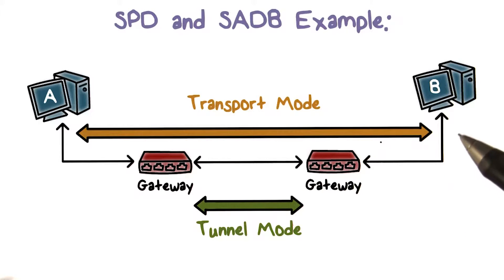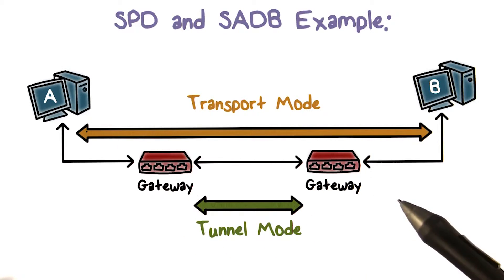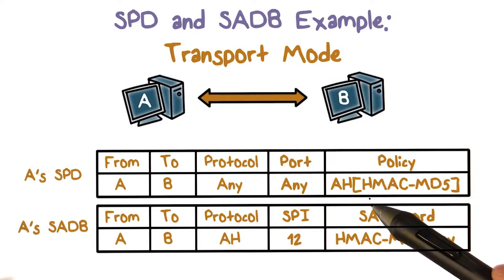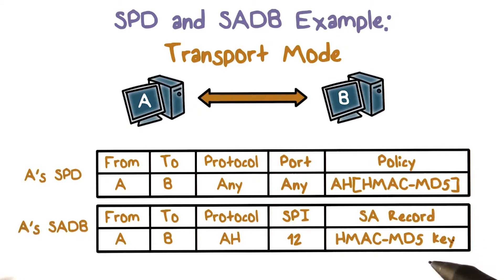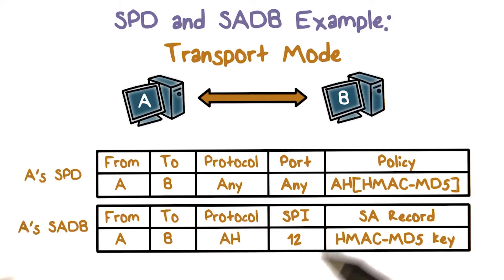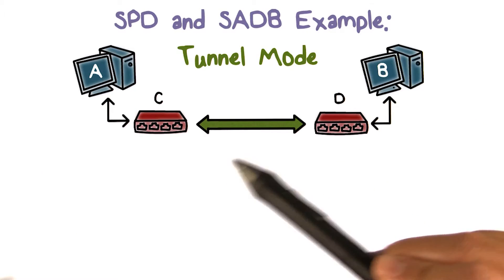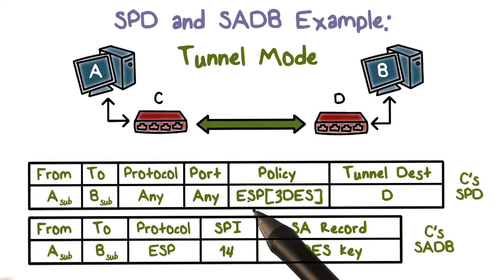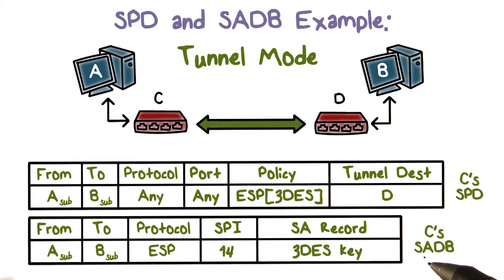SPD and SADB Example